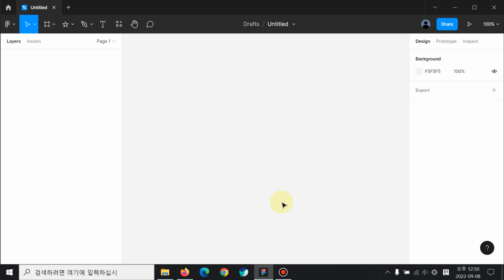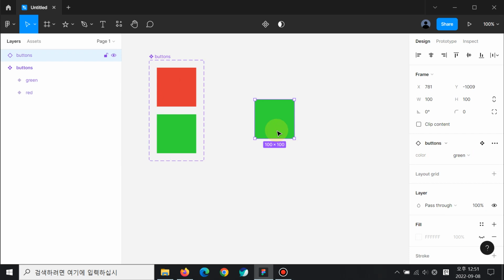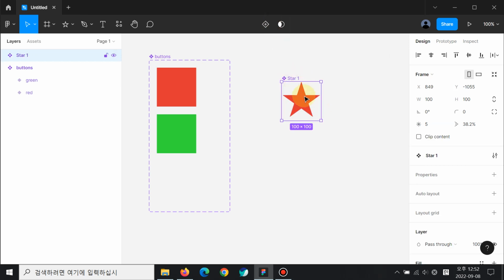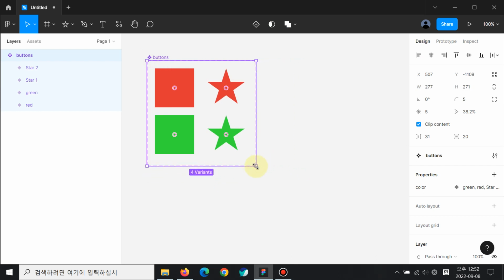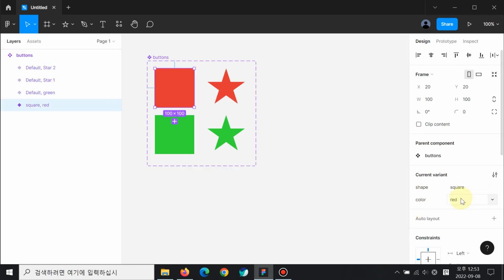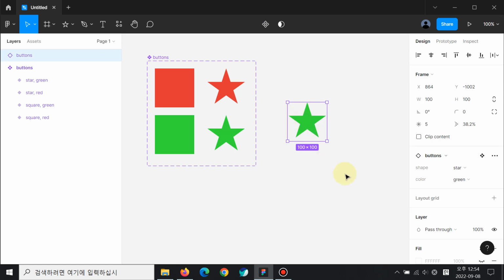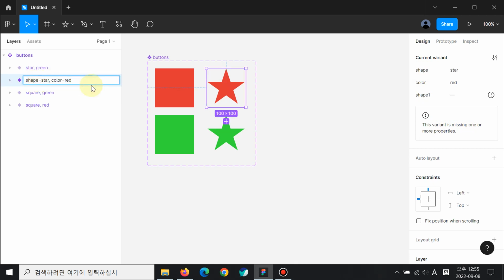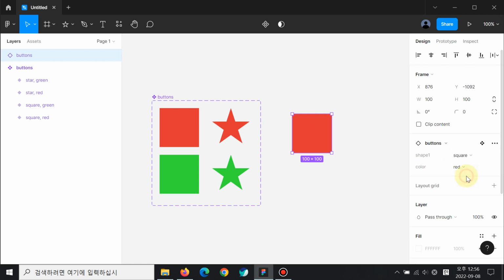[Figma] A Component Set & Variants (5):Making a Component Set4/Adding Variants2/Multiple Properties